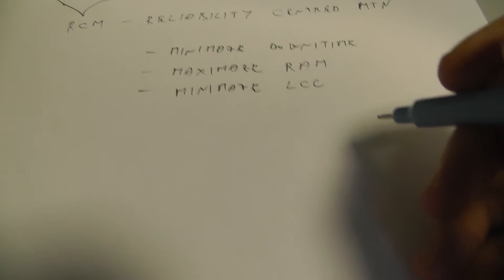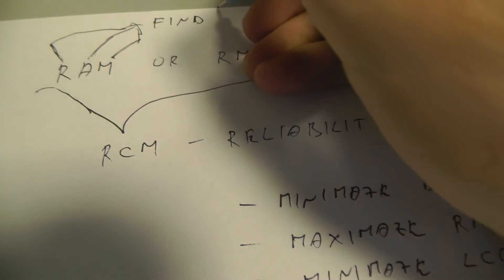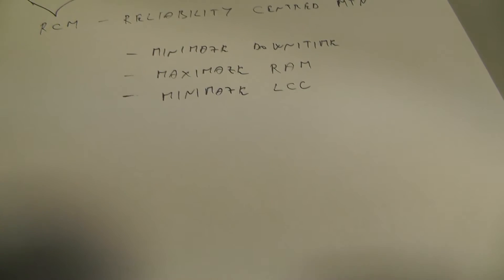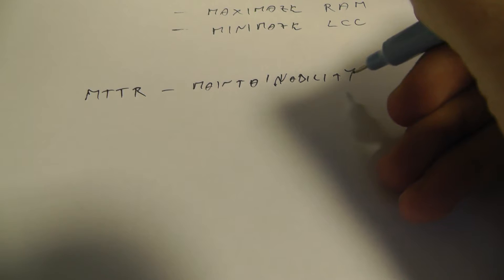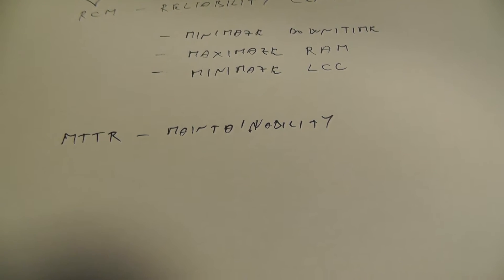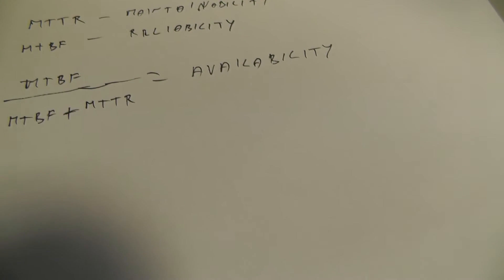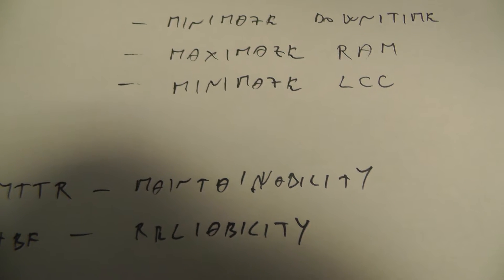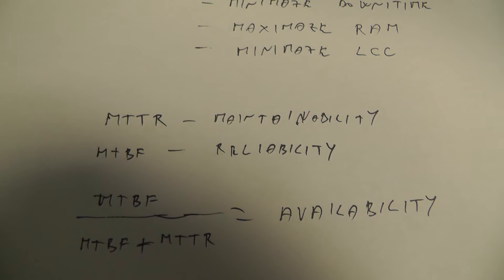What is reliability availability maintainability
If you interesting about maintenance you can see bellow my recomendation for books:
Maintenance Best Practices
Reliability Centered Maintenance: Unraveling the Mysteries
Reliability-Centered Maintenance Second Edition